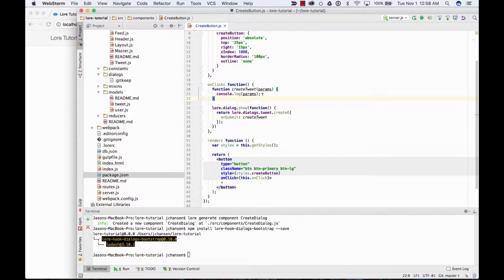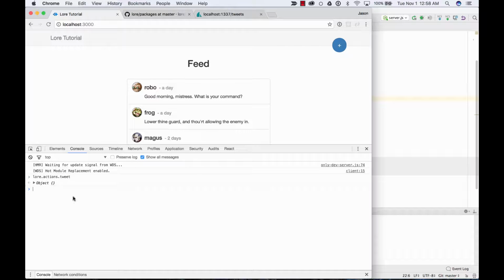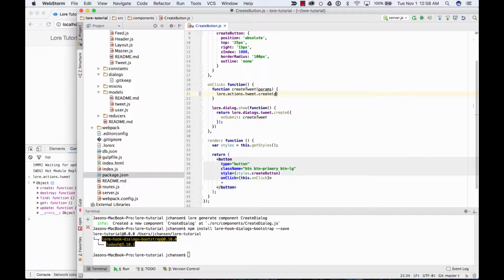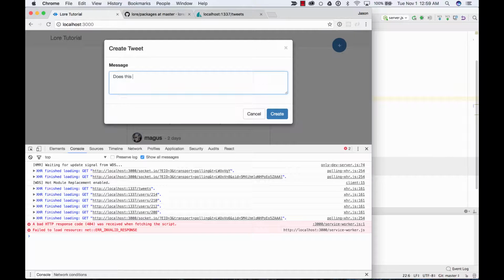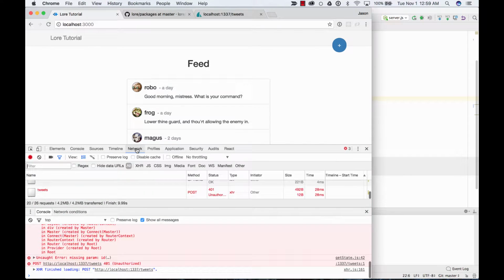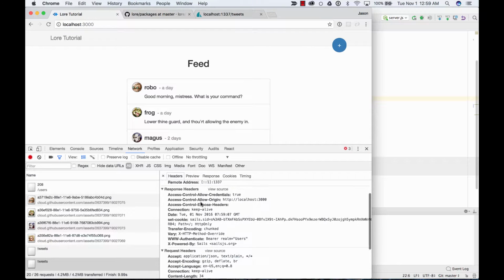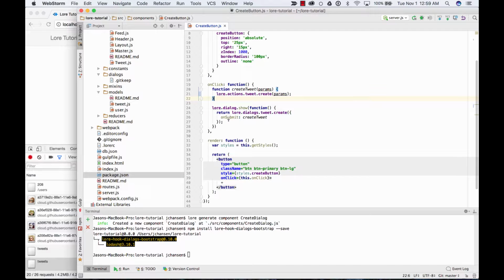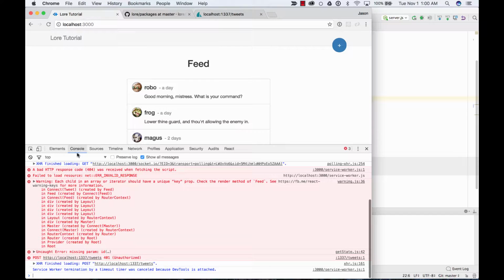Lore Tutorial - Dialogs - Step 4